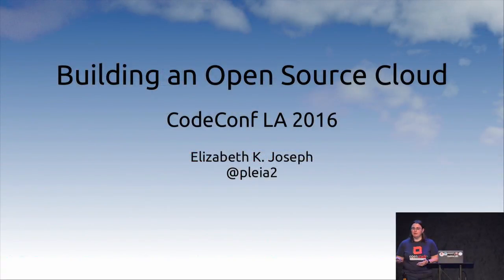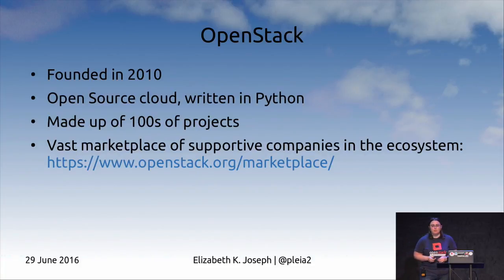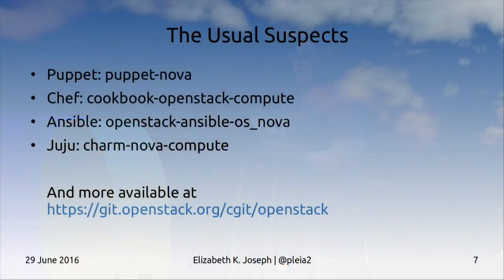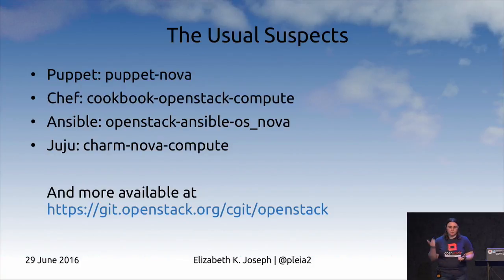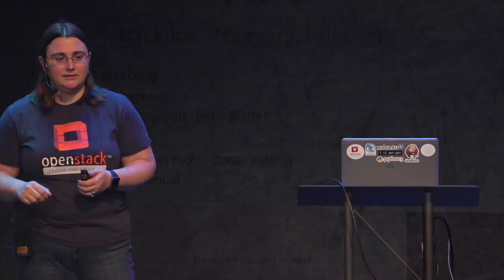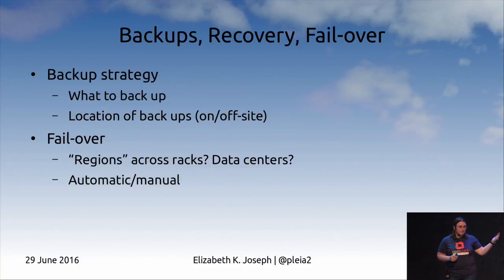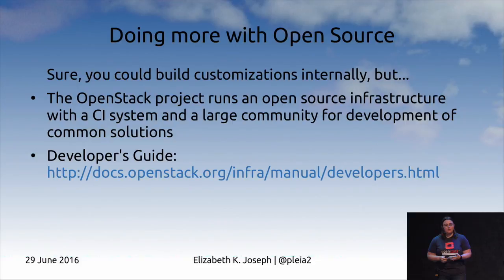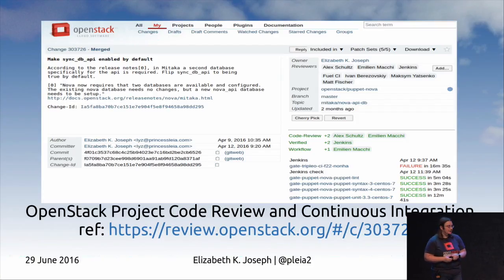Building an Open Source Cloud - CodeConf 2016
Presented by Elizabeth K. Joseph

Over the past several years companies around the world have starting using OpenStack and working with partners to provide internal cloud solutions. However, these solutions leverage proprietary components, from platforms developed in house to manage resources to working with vendors who come in with their own solutions. It doesn't necessarily have to be this way. Over the past year I've worked on two major projects that leveraged the official, open source Puppet modules for OpenStack to produce fully open source OpenStack clouds use for training and in production. The tooling is relatively easy to learn and in both cases the teams developing the clouds it were distributed. I'll be diving into the basics of both these projects, challenges the teams working on them faced and overcame, and how we've been able to work with the OpenStack project directly to improve the deployment story for all users.

About CodeConf
CodeConf improves the software community by providing a forum for thought-provoking talks and forging social connections. The fourth installment of the CodeConf series took place in Hollywood in 2016. This year's event focused on systems engineering projects, practices, and programs in the open source community.